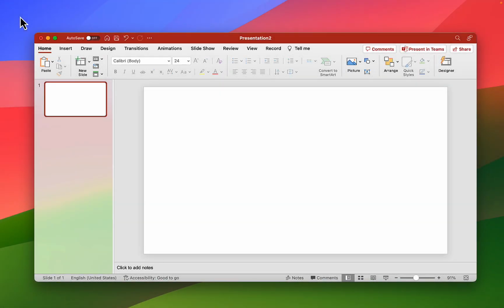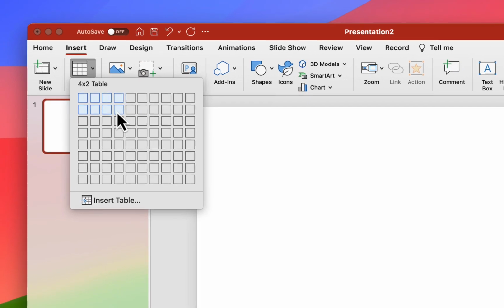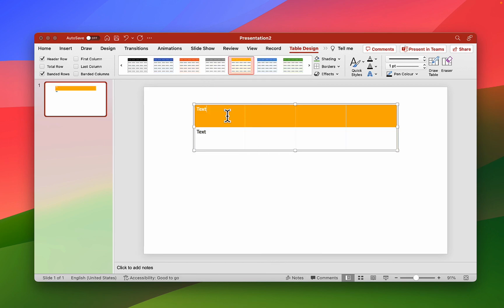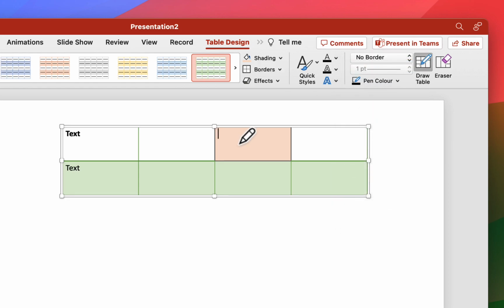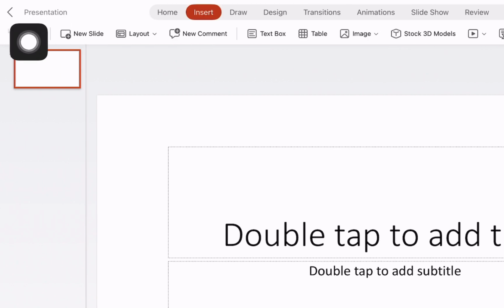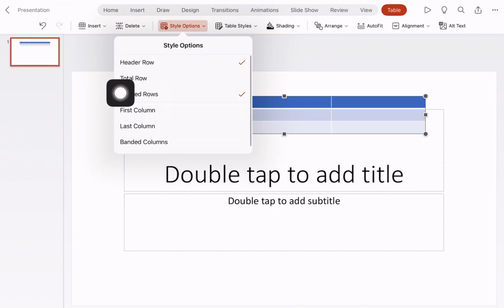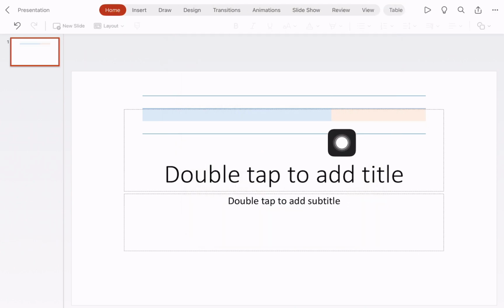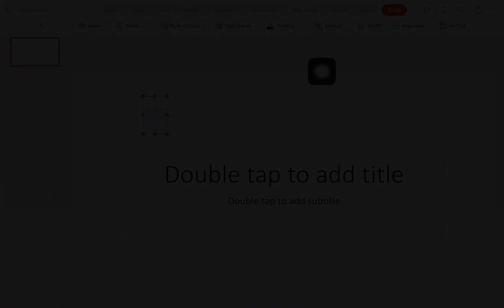CBA Digital Essentials - 4G: Inserting Tables in Microsoft PowerPoint